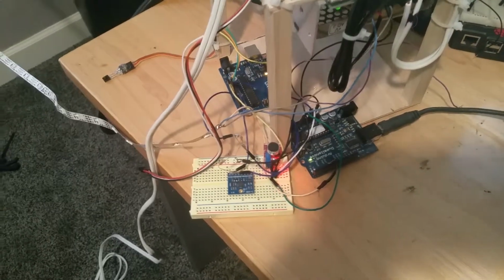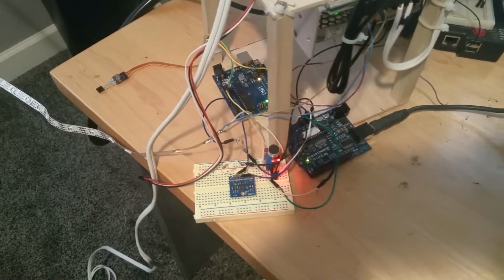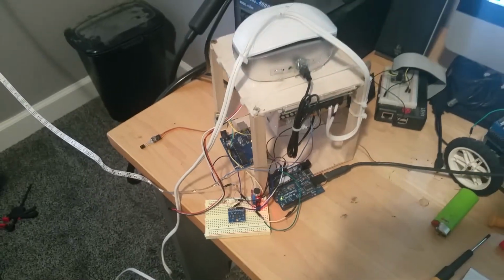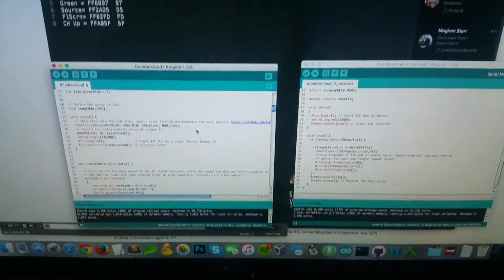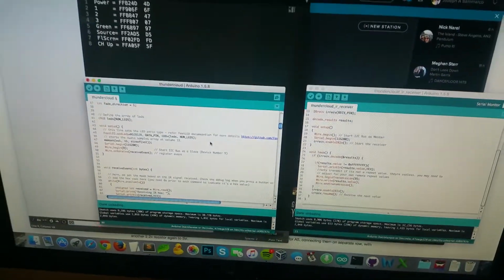Sound reactive cloud lamp with IR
Software and hardware finished. On to the cloud part.